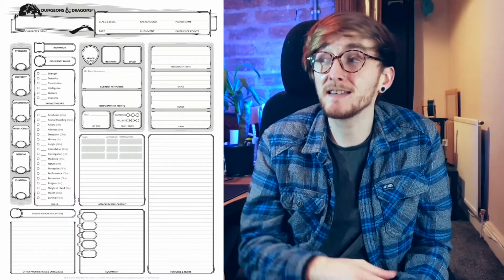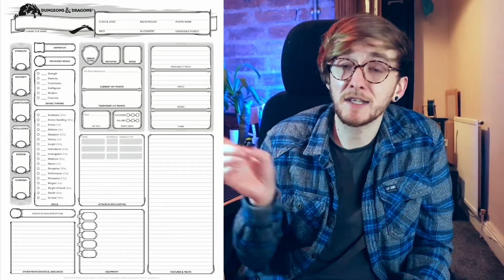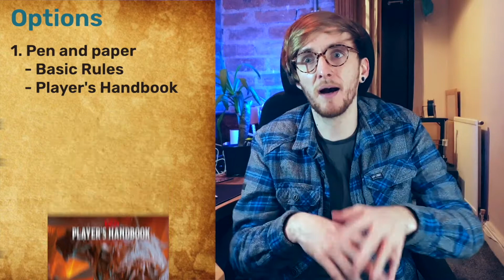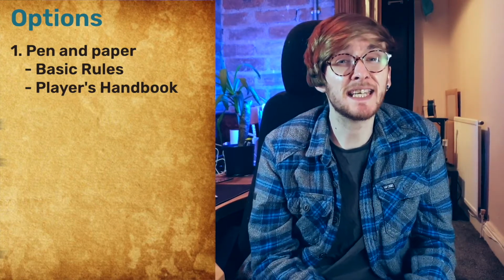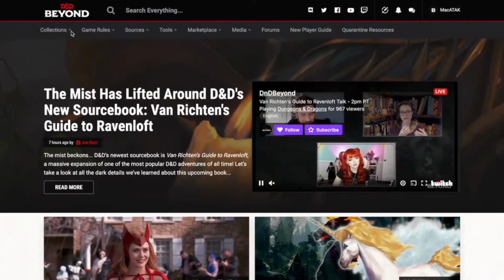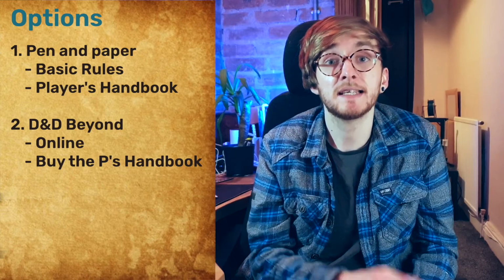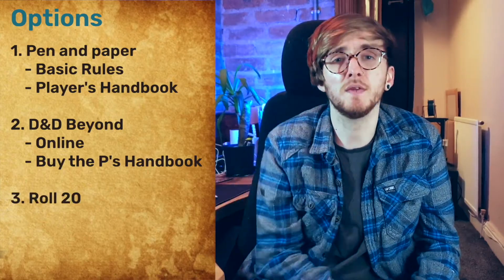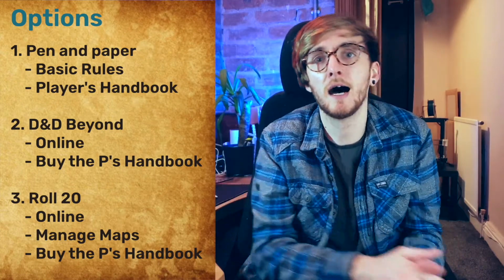Create a D&D CHARACTER | Part 1 How to get Ideas | Tutorial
LINKS

Ways to connect with the Den of Alacrity and Mac 🌐👋👍

🎖️🔥😎 Go visit thedenofalacrity.co.uk